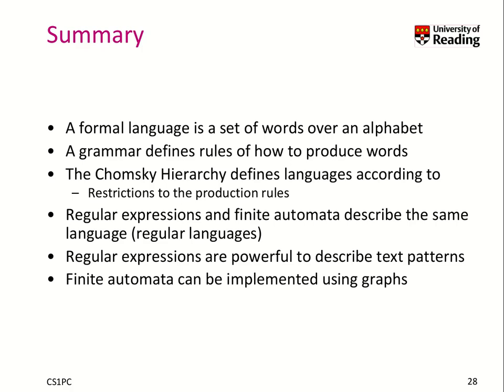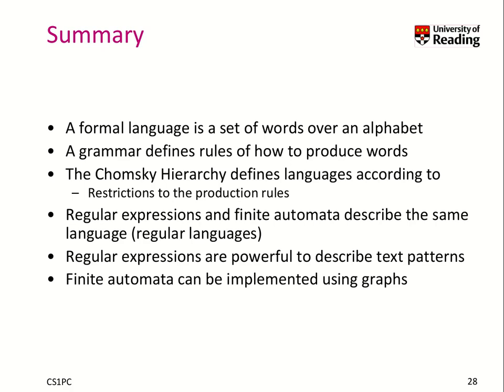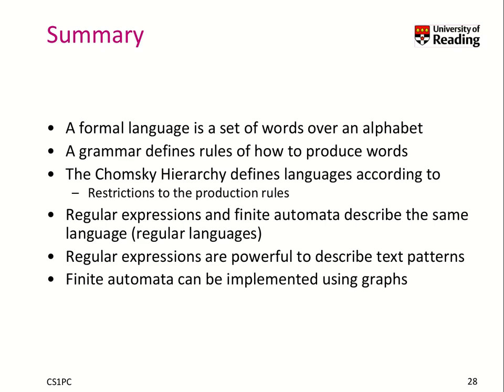Week 10-2-10 Summary